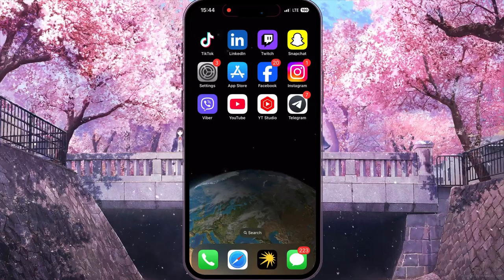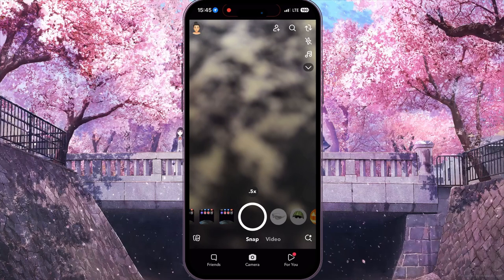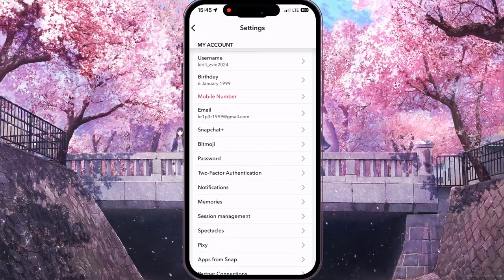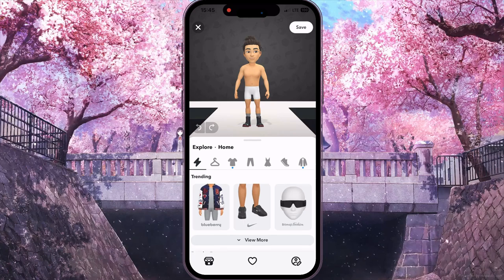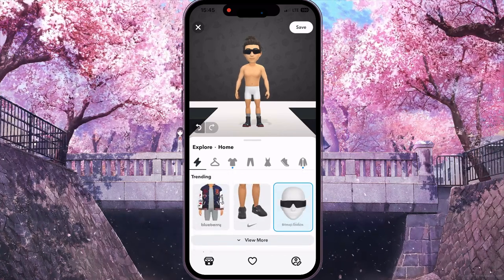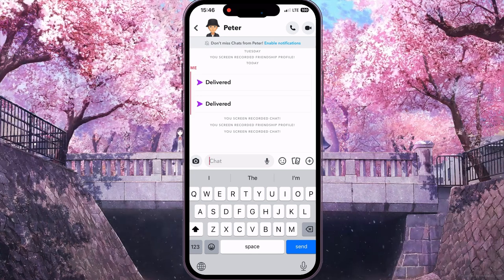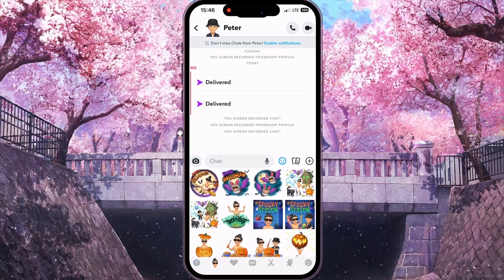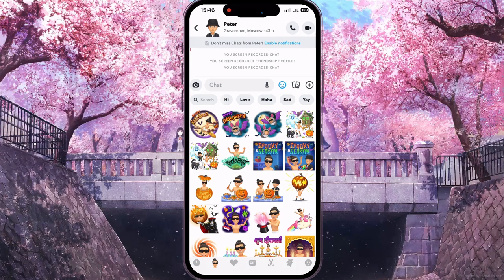How To Enable Snapchat Friendmoji